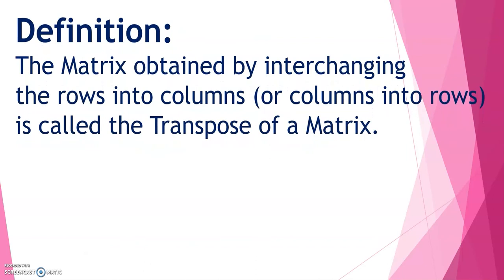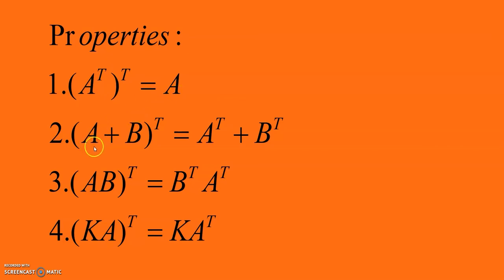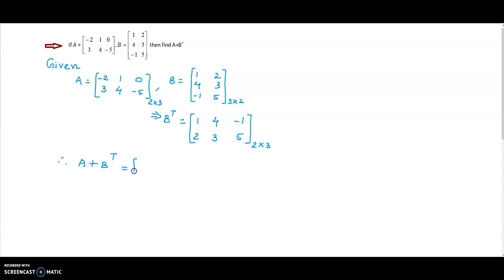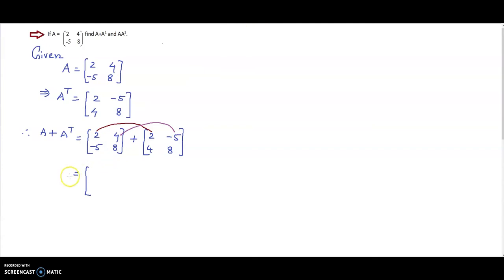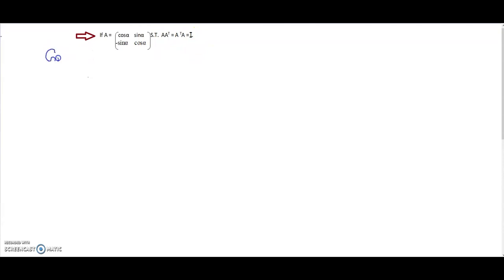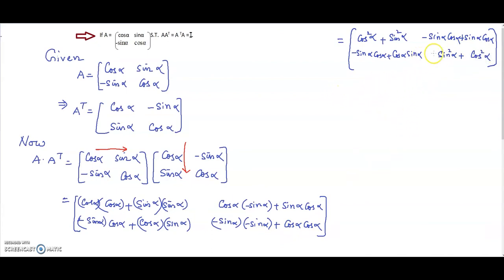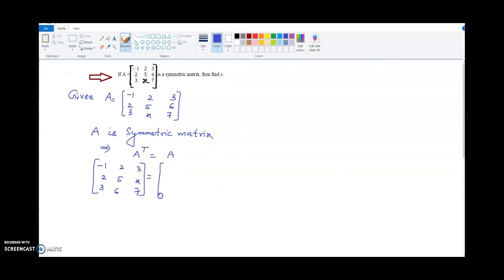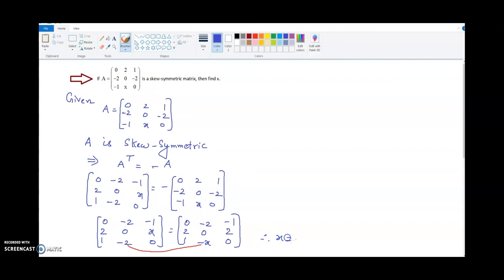Transpose of a Matrix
In this video you will learn definition of Transpose of a matrix, how to find the transpose of a matrix, properties of transpose of a matrix, def. of Symmetric and skew-symmetric matrices and few problems.